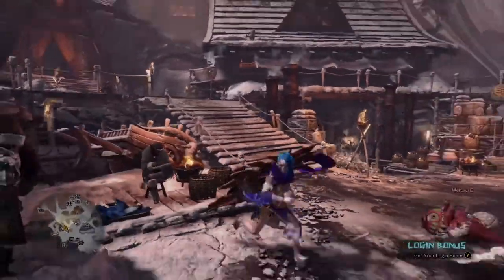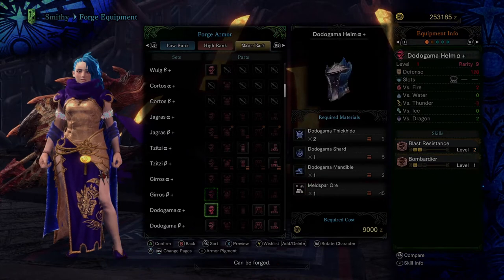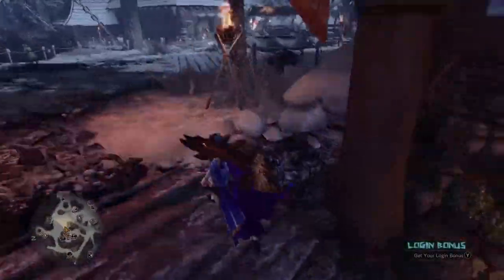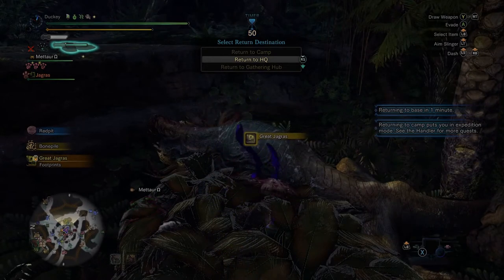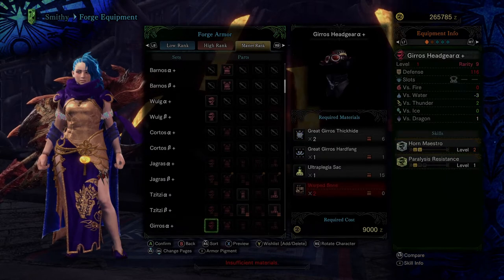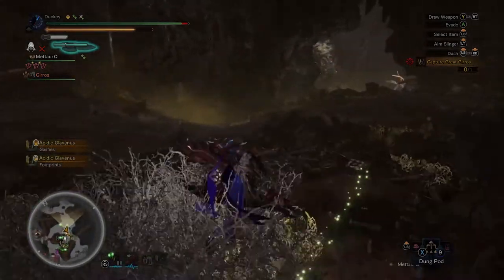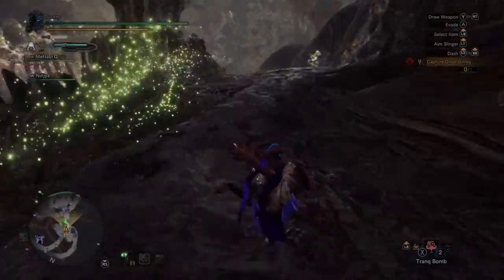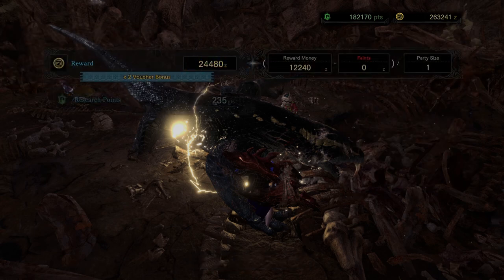Armor Hoarder Ep.1 | Monster Hunter World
Getting every single set of the beta armor is going to take some doing, but with a little effort and alot of fun I'll finally have everything I need to try out some "random loadout" hunts!  I think that would be a fun way to make some youtube videos!

Chapters:
0:00 Intro
2:22 My Gear
4:05 My Items
6:25 Great Jagras hunt
11:30 Back at the base
12:10 Grabbing more Scales
14:45 Crafting some armor
17:00 Great Girros Hunt
21:40 Collecting parts
22:08 Bonepile hunting
29:30 Capturing the Girros
30:10 Outro
30:38 Goofy
31:20 Extra Warped bones from my palico...